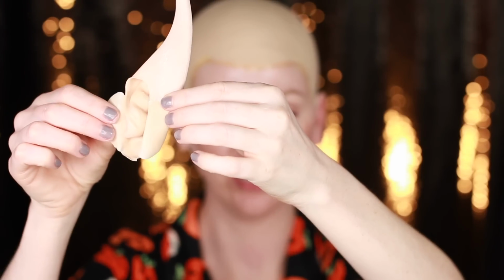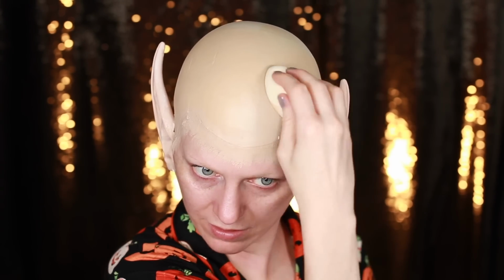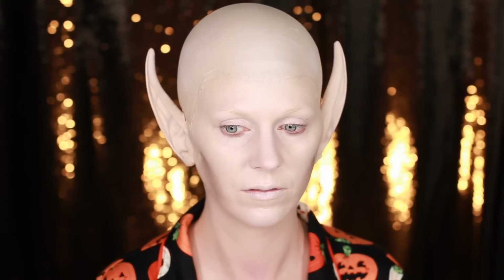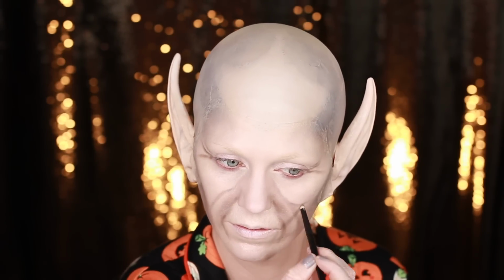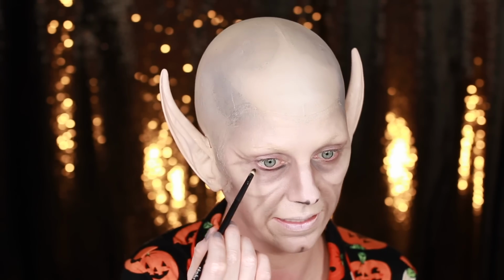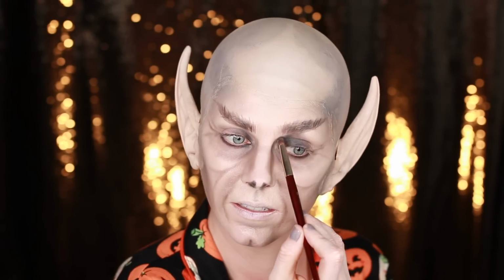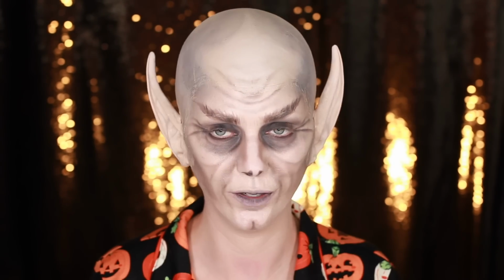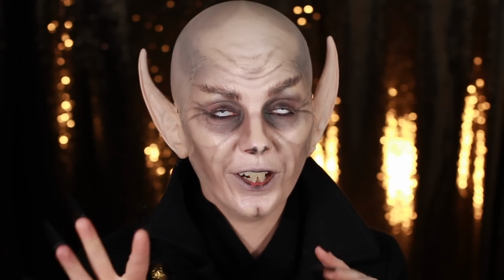ANCIENT VAMPIRE MAKEUP | HALLOWEEN 2020 | BETTER OFF RED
Nosferatu is a 1922 silent German Expressionist horror film directed by F. W. Murnau and starring Max Schreck as Count Orlok, an ancient vampire. The film is an unauthorized and unofficial adaptation of Bram Stoker's 1897 novel Dracula.
In today's video, I'm transforming into Nosferatu - Count Orlok himself - and possibly achieving my final form!

Items mentioned:

Pumpkin Pajama Set $27

Bald Cap $6.99

Liquid Latex $16.99

Large Elf Ears $9.99

Vampire Fangs $19.99

Press-On Nails $5.99 (similar)

Susbscribe to Boxycharm today!

Ana Luisa Jewelry, starting at $39.

Affordable luxury eyeshadows!

Best makeup brushes ever!
SAVE 10% on your purchase with code: SARA10

Gallery-wrapped Pet Portraits!
SAVE 15% on your purchase with code: BETTEROFFRED15

Save 20% with code BETTER20

Motion graphics by Tag Giesleman